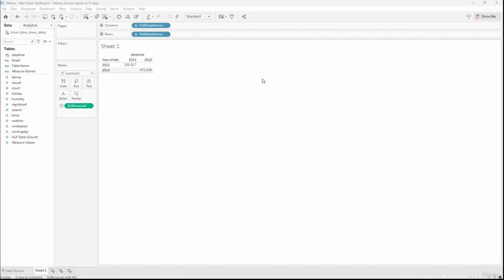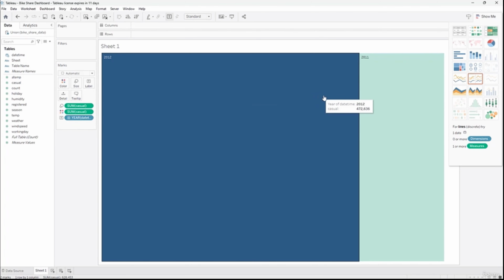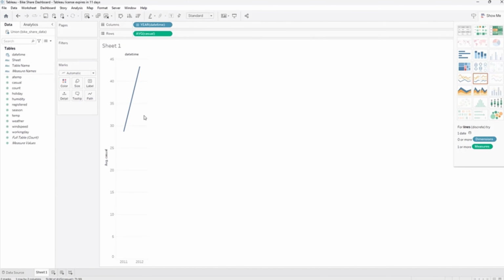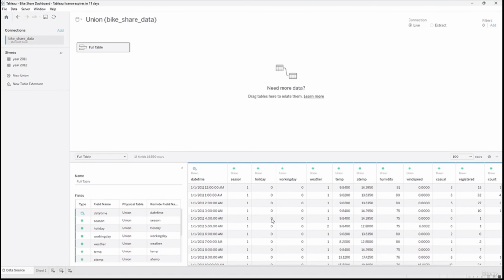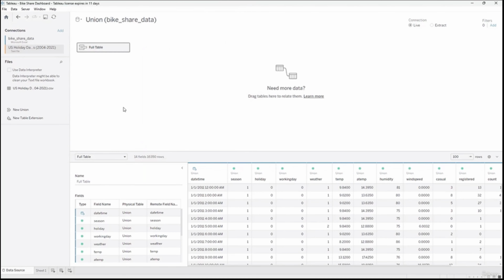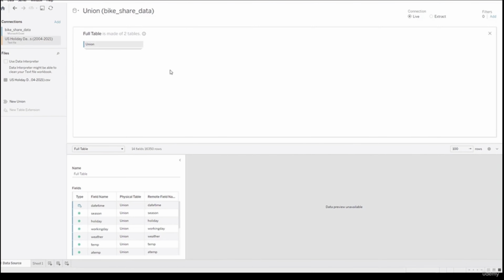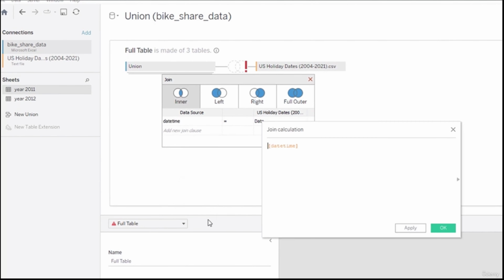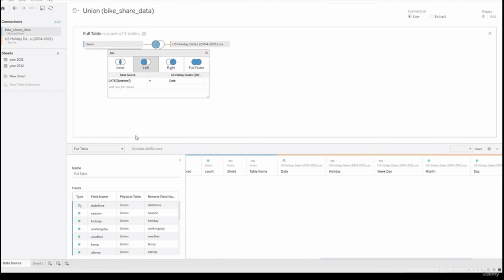Tableau Tutorial for Beginners | Part 2